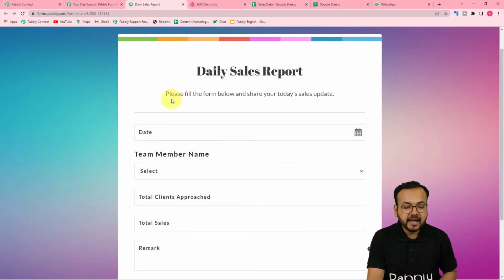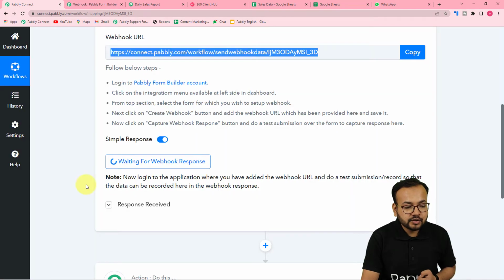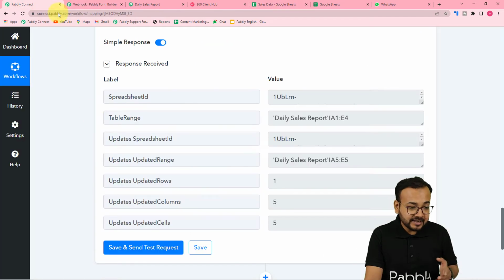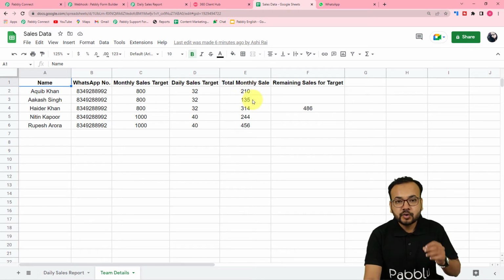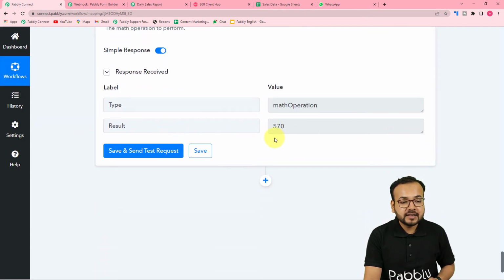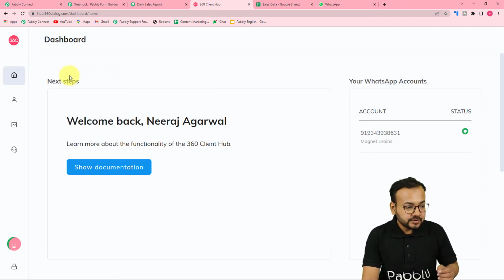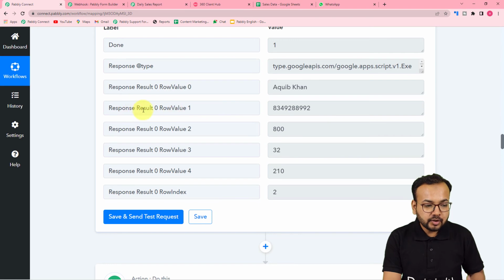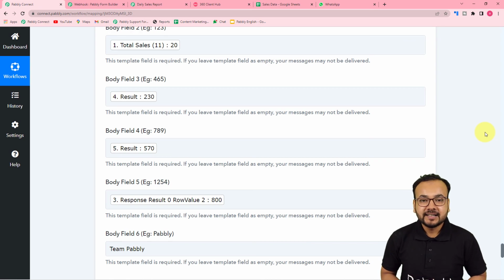Sales Automation | Send Daily Performance Report to Your Sales Team on WhatsApp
Do you want to know how your sales team is performing on a daily basis? Then you need Pabbly Connect. It's a sales automation tool that lets you send a daily performance report to your sales team on WhatsApp. That way, you can track their progress and identify any areas that need improvement. Plus, it's a great way to keep your team motivated and on track. So try Pabbly Connect today and see how it can help your business grow.